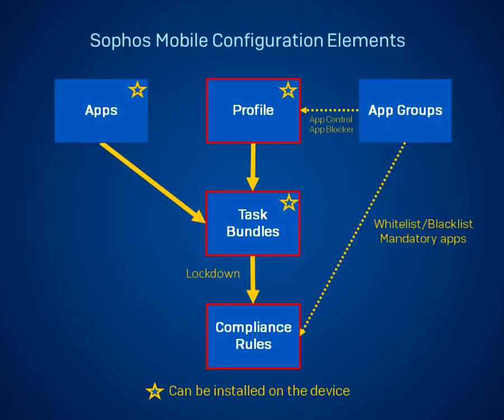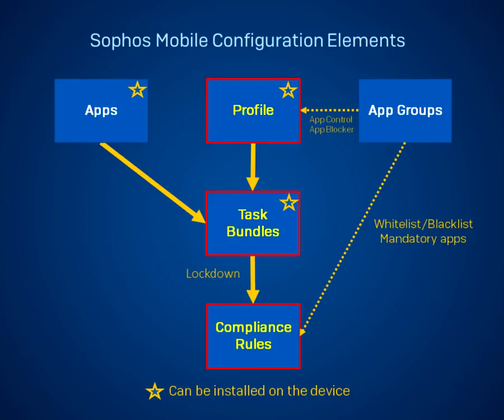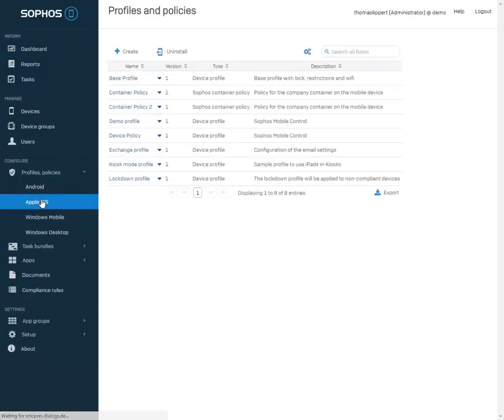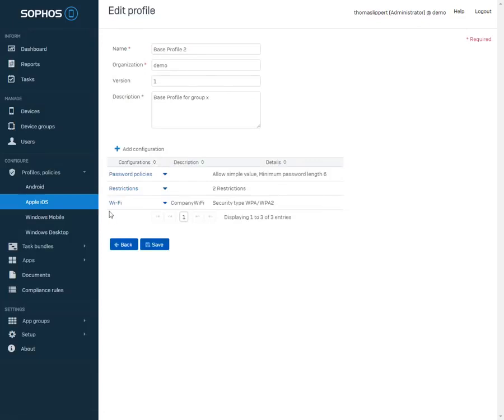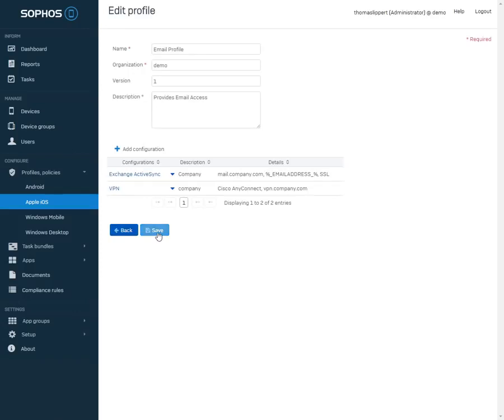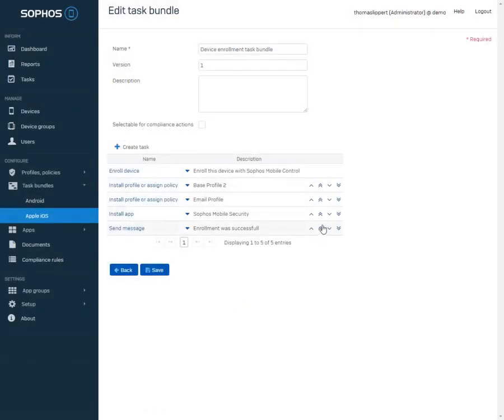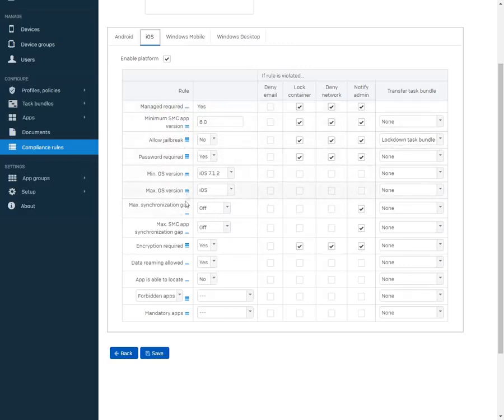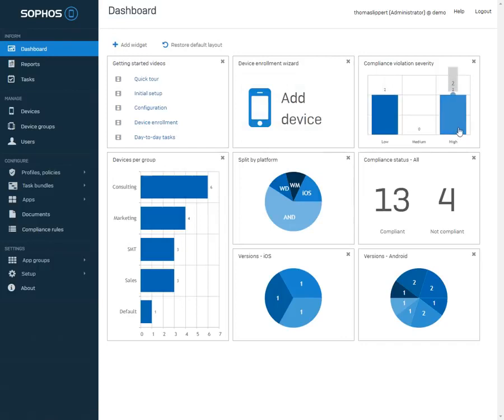Getting Started with Sophos Mobile #3 Configuration